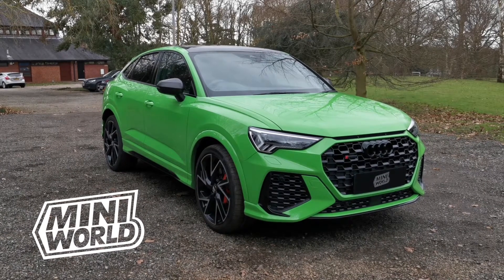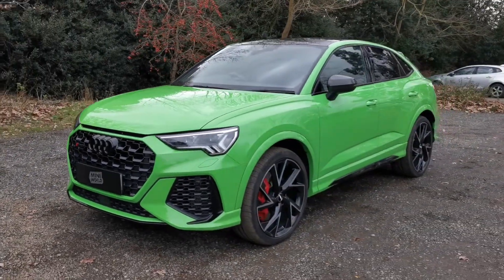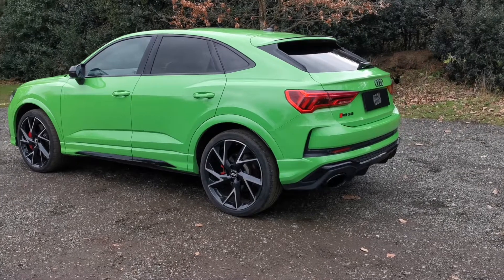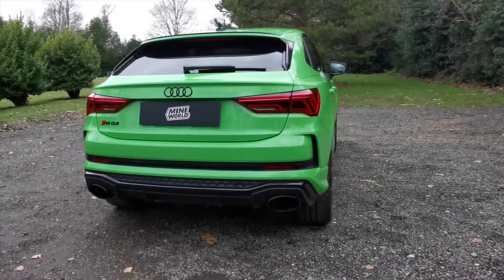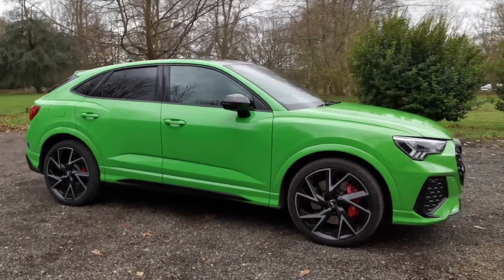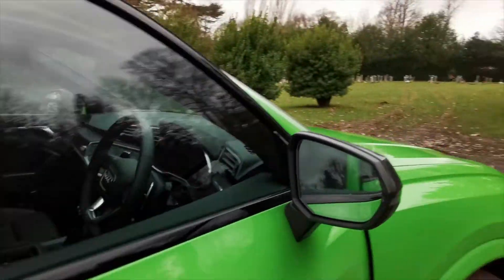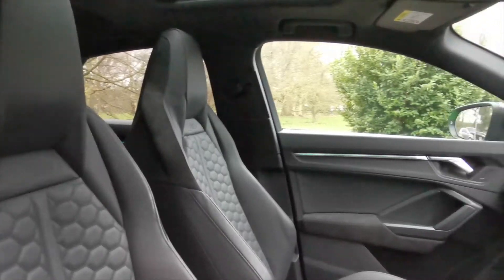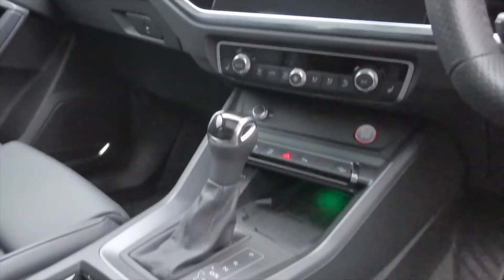RSQ3 (2020) Kyalami Green EXCLUSIVE walk around